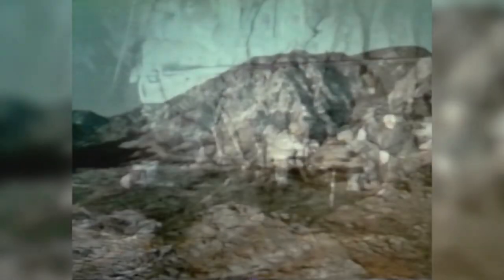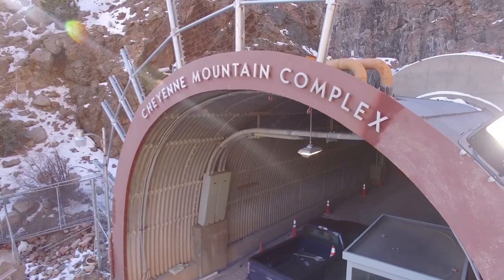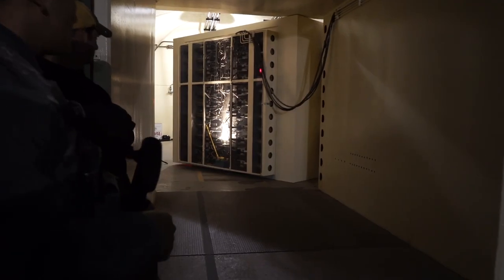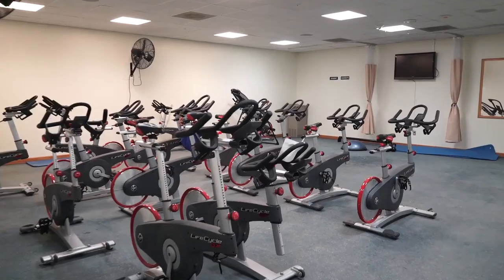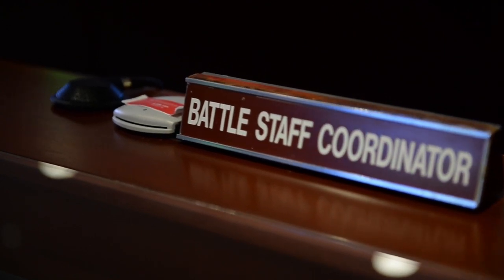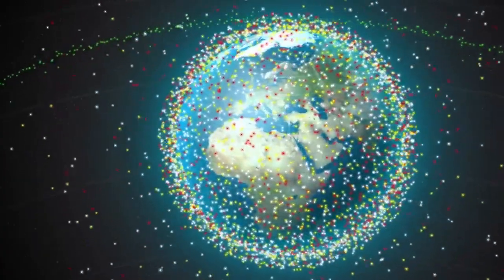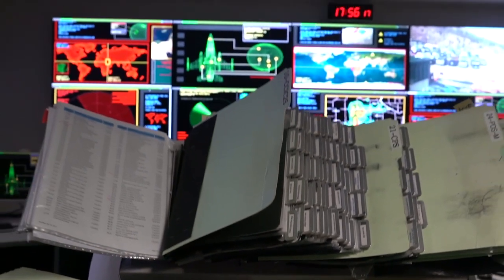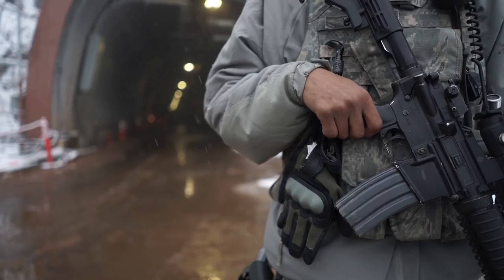Cheyenne Mountain Complex: U.S. Military Underground Bunker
The Cheyenne Mountain Complex is located at Cheyenne Mountain Air Force Station. At the height of the Cold War in the late 1950s, the idea of a hardened command and control center was conceptualized as a defense against long-range Soviet bombers. The Cheyenne Mountain facility became fully operational as the NORAD Combat Operations Center on Feb. 6, 1967.
The Cheyenne Mountain underground military bunker is a warren of tunnels buried under 2,000 feet (610m) of granite, and sealed behind blast doors designed to withstand a 30 megaton nuclear explosion. The entrance has been featured in the movies Wargames and Independence Day, and the television show Stargate SG-1, in which the secretive Stargate commandoes were actually said to be based out of the bunker through the entirety of its long run.

Today, the Cheyenne Mountain Complex serves as NORAD and USNORTHCOM's Alternate Command Center and as a training site for crew qualification.

TV series and movies that have listed Cheyenne Mountain Complex as a shooting location or storylines based on the highly classified military installation:

Movies & TV Shows

Stargate SG-1 (1997–2007)
WarGames (1983)
Intruders (1992)
First Strike (1979)
A Call to Arms (2009)
Jeremiah (2002–2004)
In Search of the Constitution (1987)
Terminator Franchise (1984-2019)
Interstellar (2014)
Dr. Strangelove aka How I Learned to Stop Worrying and Love the Bomb (1964)
South Park: season 4, episode 12, "Trapper Keeper": (2000)
Norad: Cheyenne Mountain Documentary (1998)
Independence Day (1996)
Independence Day (2016)
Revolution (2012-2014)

Video Games
Call of Duty: Modern Warfare 2 (2009)
Fallout Tactics: Brotherhood of Steel (2001)

Books/Comics

Brain Jack (2011)
Footfall (1985)
For Special Services (1982)
Monument 14 (2013)
The Moon Is a Harsh Mistress (1966)
Deadpool Vol 3 3
Uncanny X-Men 94
Marvel Universe

NORAD is known world-wide for its “NORAD Tracks Santa” operation, fielding calls from children on Christmas Eve asking where Santa is.

NORAD Cheyenne Mountain Tunnel Run

The iconic portal at Cheyenne Mountain Air Force Station guards many things, which naturally means people are itching to see what's inside. While most can't enter the underground complex, those interested in checking out the mile-long tunnel and blast doors can do so during the Cheyenne Mountain Tunnel Run. DoD ID cardholders have the opportunity to participate in tunnel run at Cheyenne Mountain Air Force Station, Colorado. Part of the run includes a route through the Cheyenne Mountain Complex, giving the runners an inside look at the mountain-based facility. No one can say for sure if there are aliens or zombies in the tunnel, but there is definitely something lurking in the shadows.